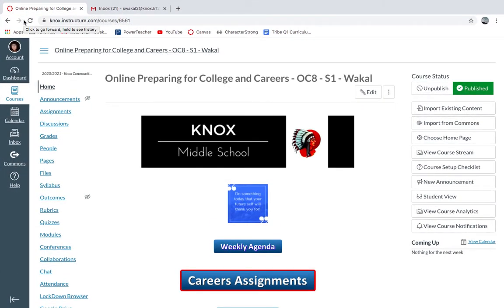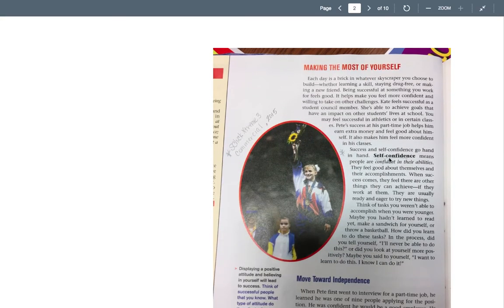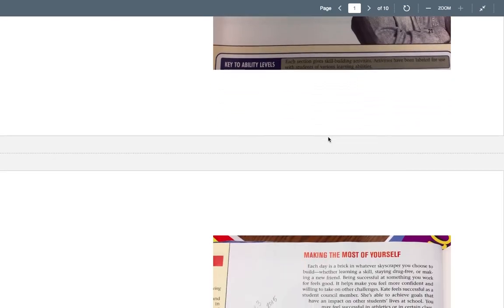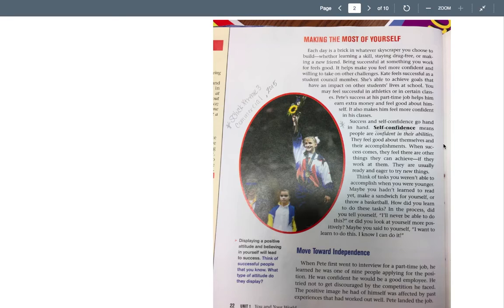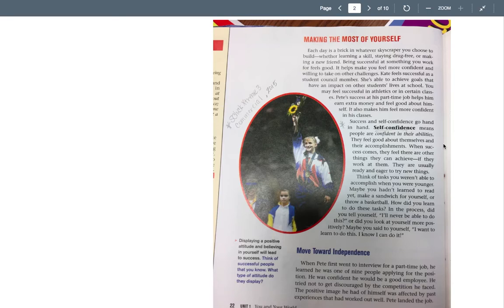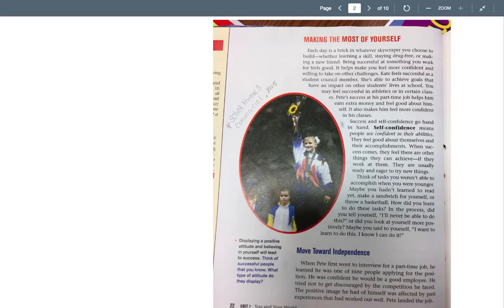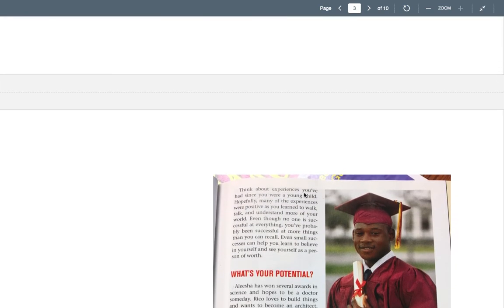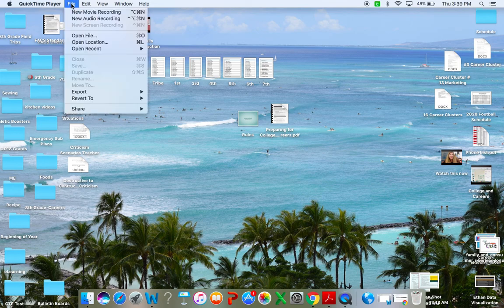Self Confidence Lesson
Lesson on Self Confidence